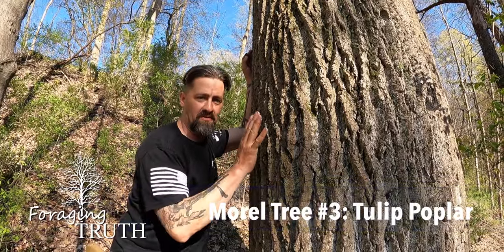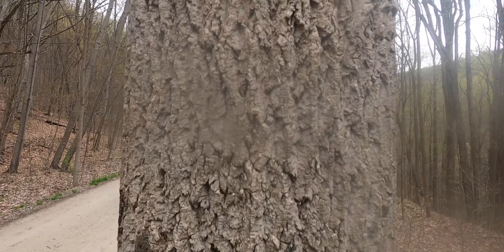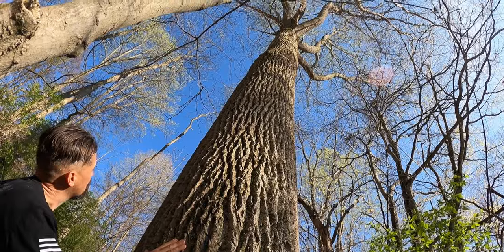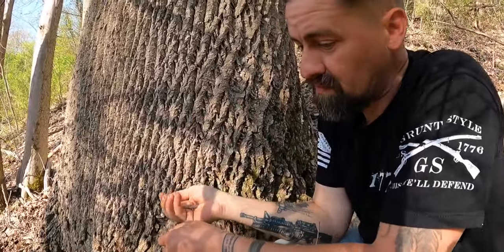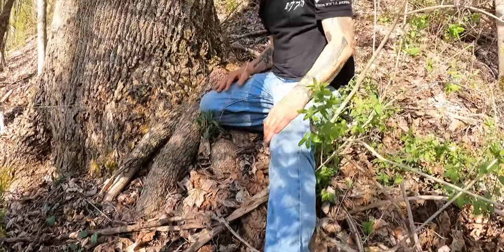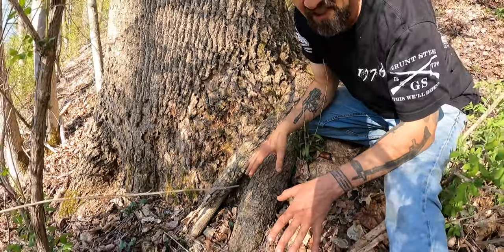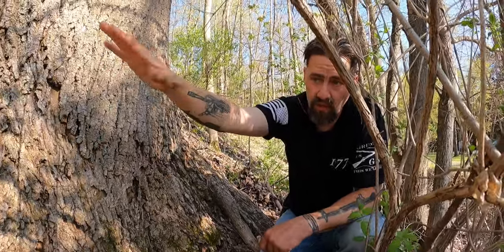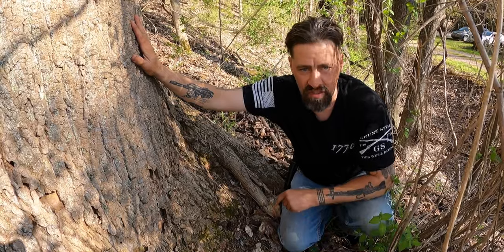Morel Tree #3: Tulip Poplar (2021) | Identifying Trees in Morel Season | Foraging in Appalachia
Learn how to ID what stage of tulip poplar growth is most hospitable to morels!